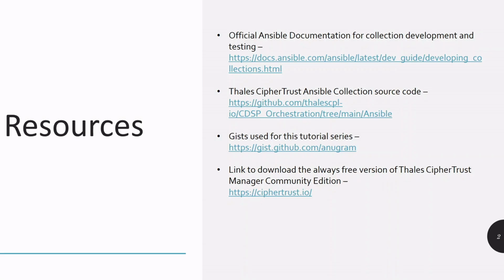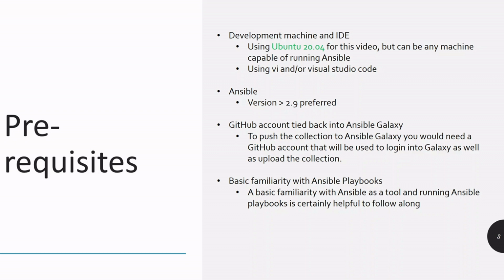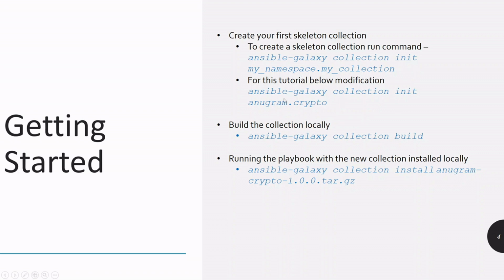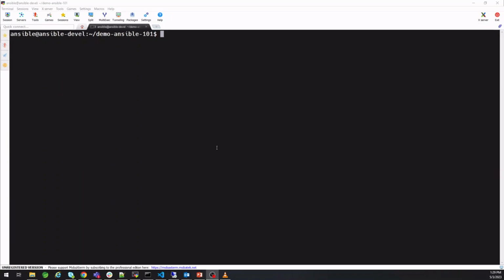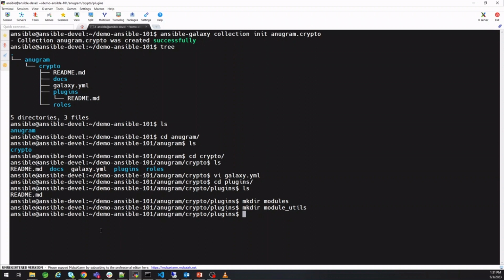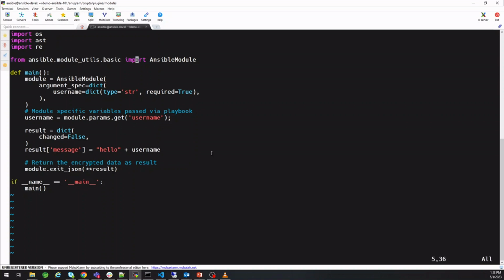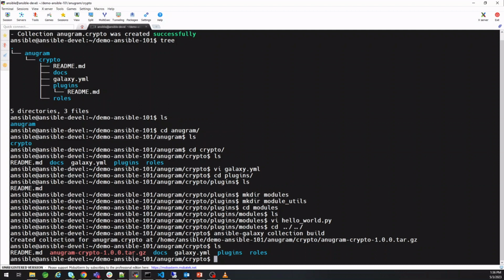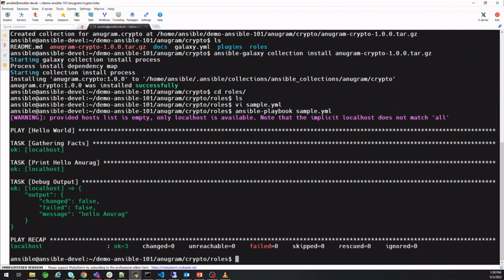Building New Ansible Collection with Hello World Module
This is part 1 of the Ansible Collection Development 101 series. In this part, we will go over a step of instruction through which we can have a new skeleton collection available and then add our first module to it that does the most important task i.e. say "hello you".

Link to download the always free version of Thales CipherTrust Manager Community Edition